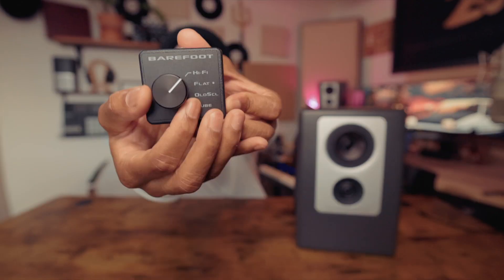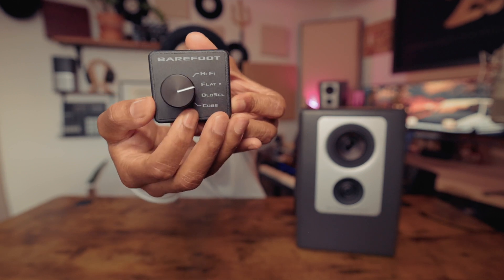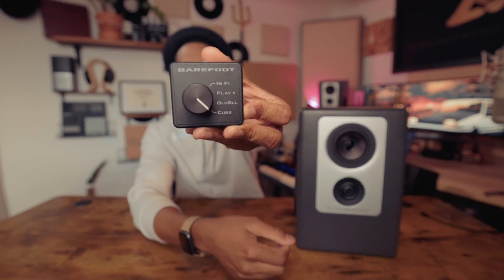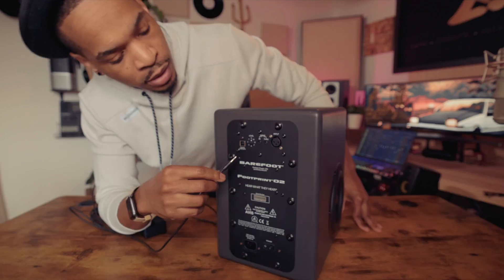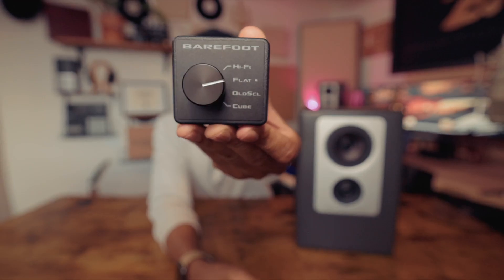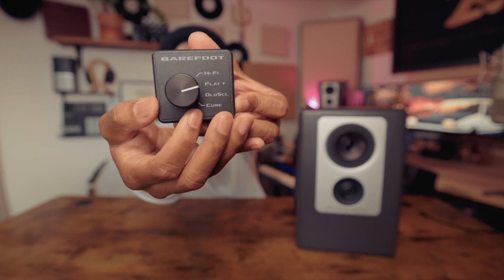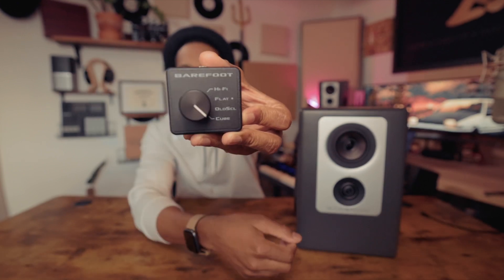Footprint02 Features MEME™ Technology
Engineer and Digital Creator, ZndBorn Mixed It, breaks down the power and versatility of the MEMEtechnology feature on the Footprint02 3-way active studio monitor.

"This quality monitor with this feature set, you start to understand that this is kind of the only monitor you’re going to need."